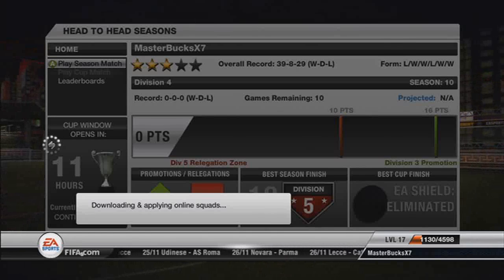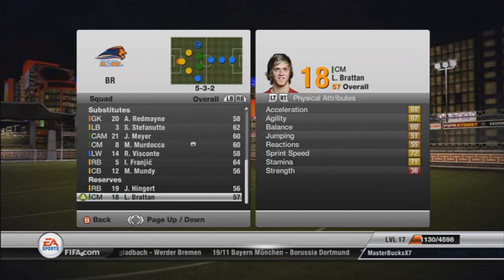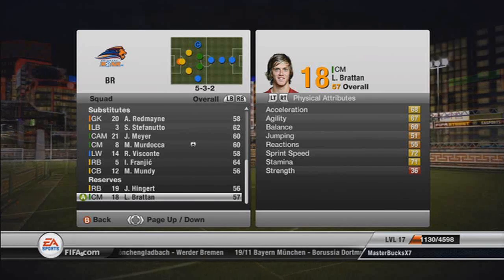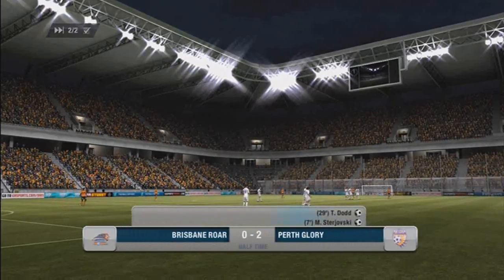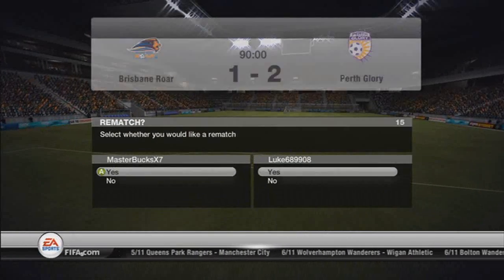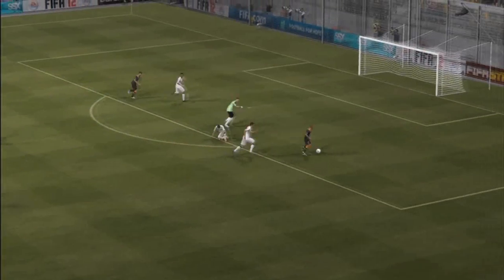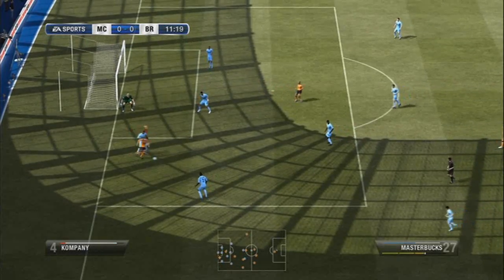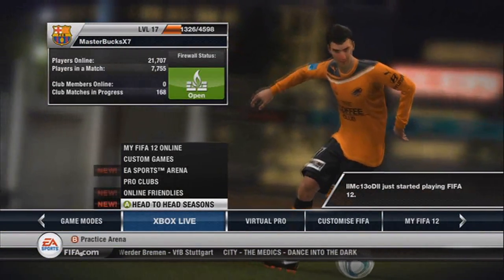FIFA 12 | Worlds Greatest Manager! - Brisbane Roar | Aussie, Aussie, Aussie! OI! OI! OI! Ep.4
You guys wanted it so here we go, the first Australian Team this series has had! Brisbane Roar!

This is a series where you get to pick what team I play as, I then change everything wrong with its formation and basically completly overhaul the default line-up.